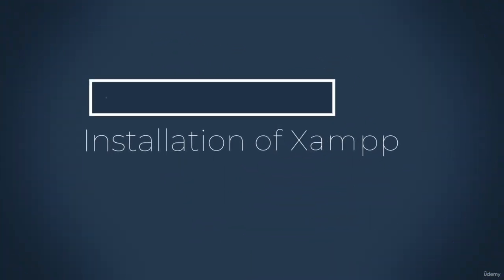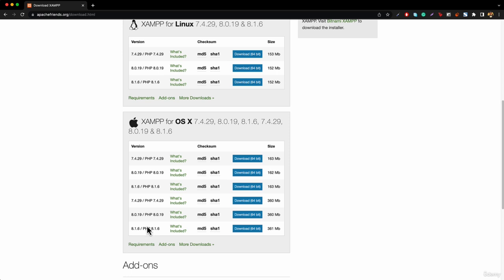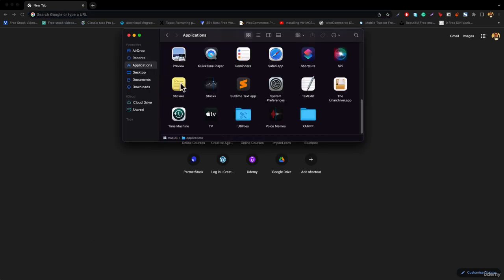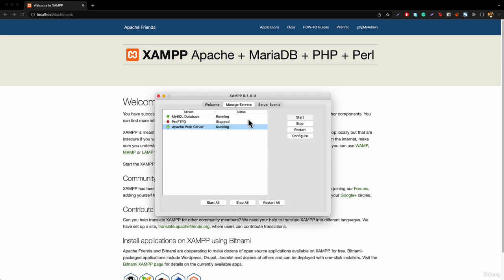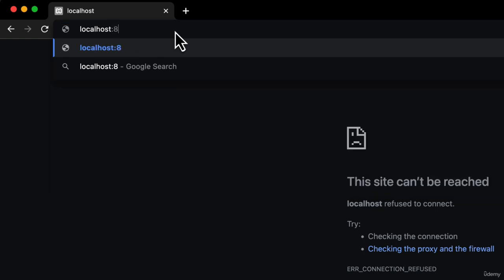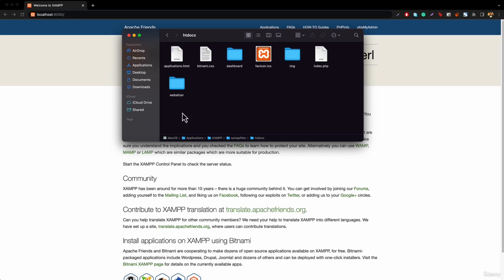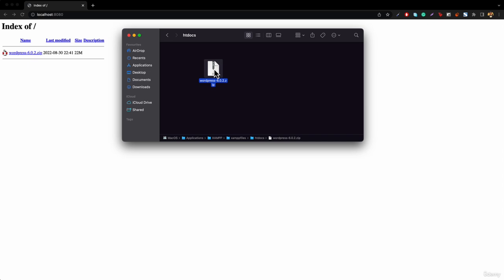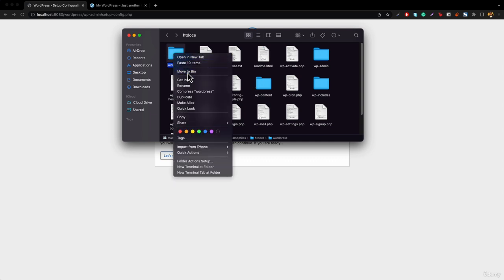8. Installation of Xampp on MacOS | Wordpress Tutorial for Beginners 2024